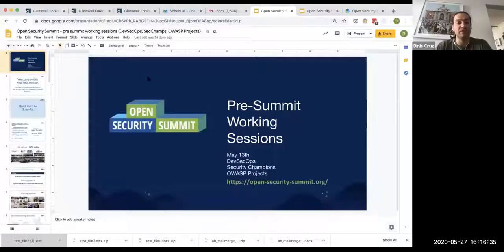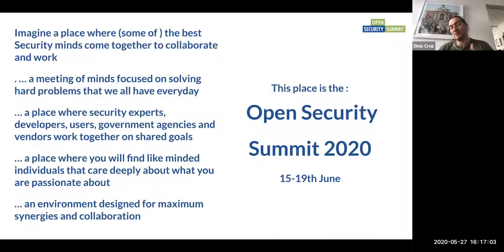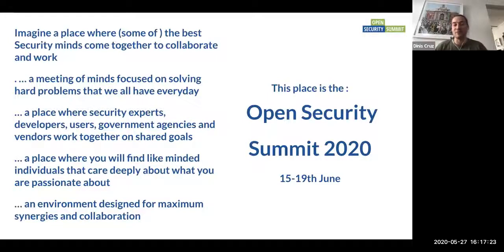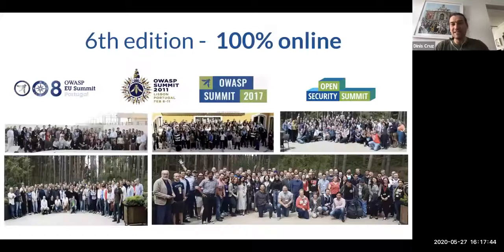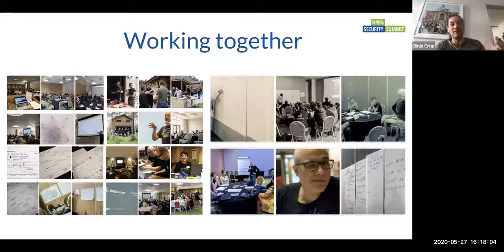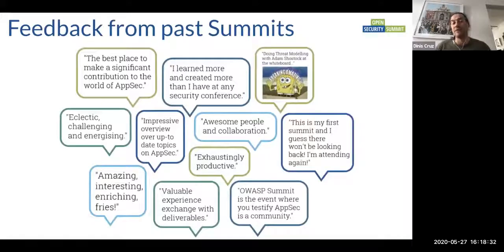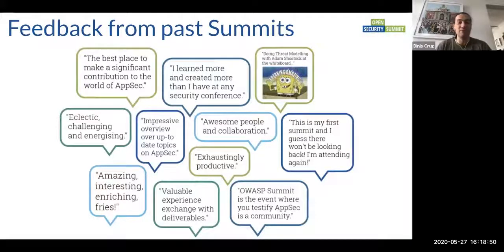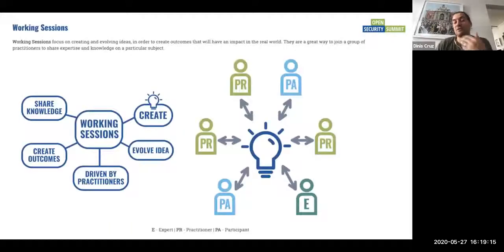CEO focused sessions at the Summit pre Summit call 27th May